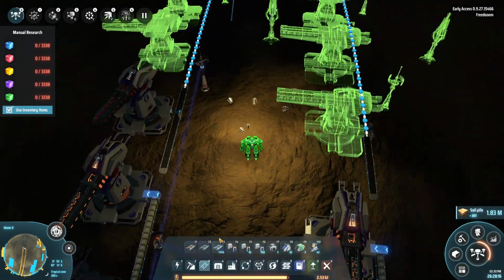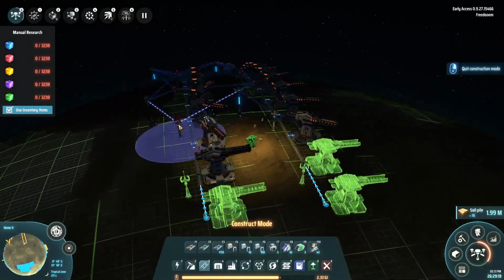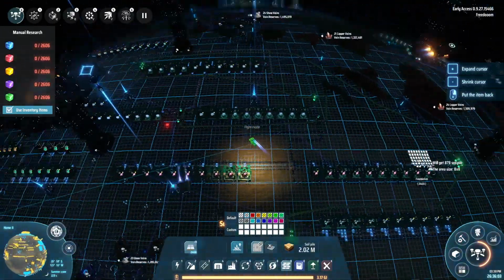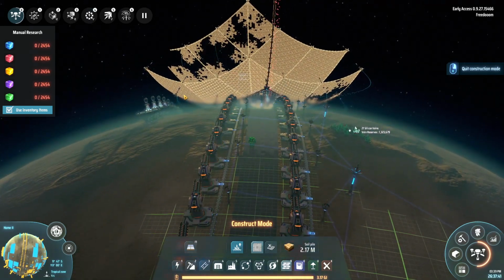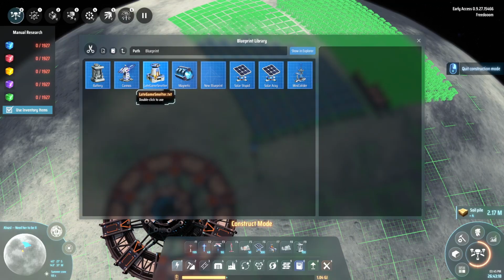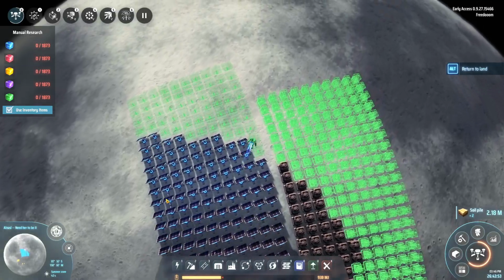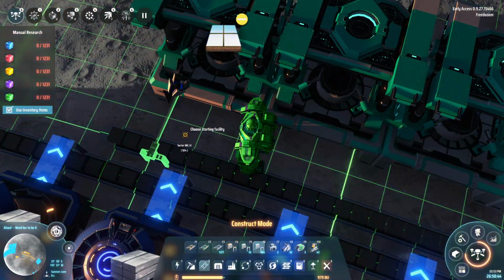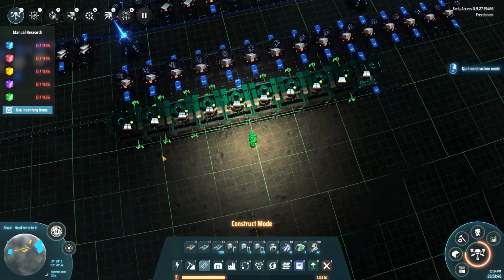Dyson Sphere Program | S2 | 55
Season 2 – Trying to beat my time of 40+ hours.
Doing Much better designs and more epic builds